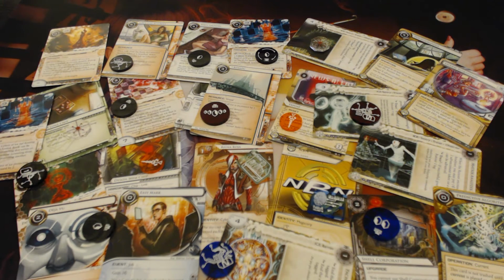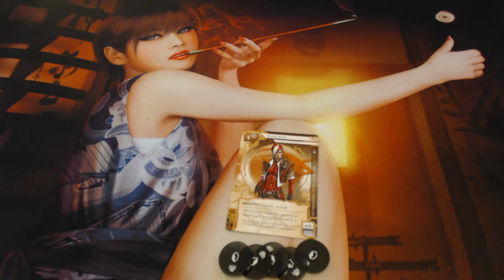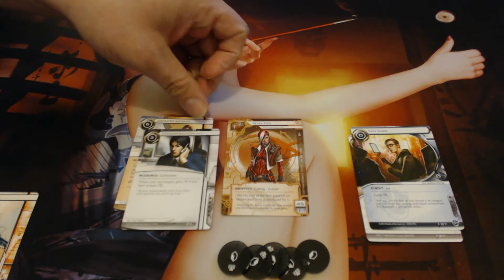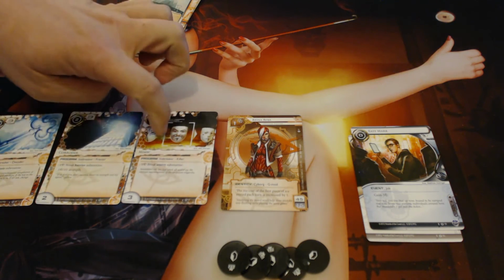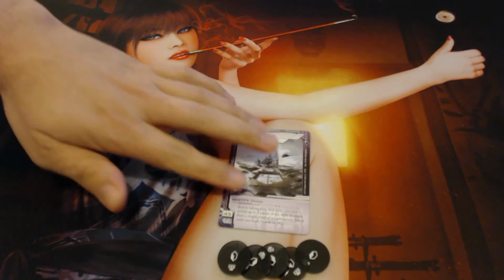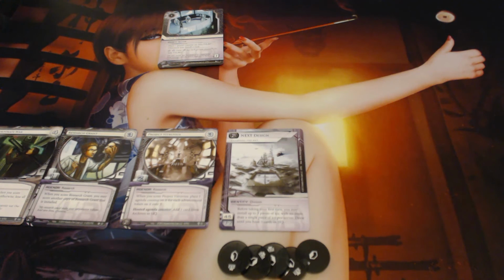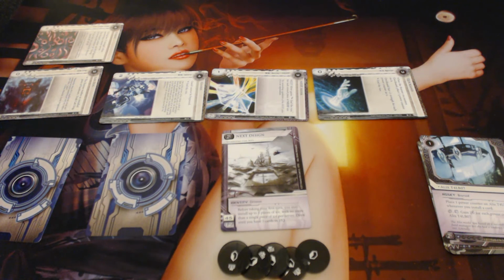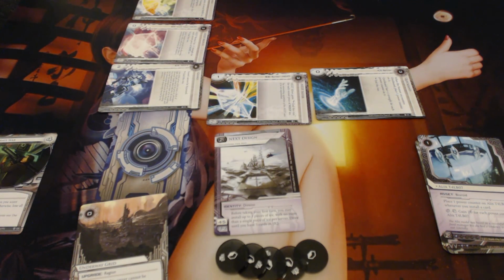The Archives: Episode 0 - Runners & Corps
The prequel always comes after the original and the sequel.  Anyways I ramble some about what is a Living Card Game, how Runners play and how the Corps play.